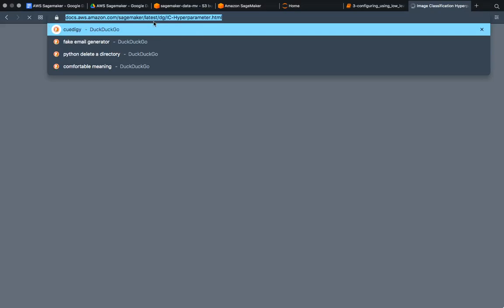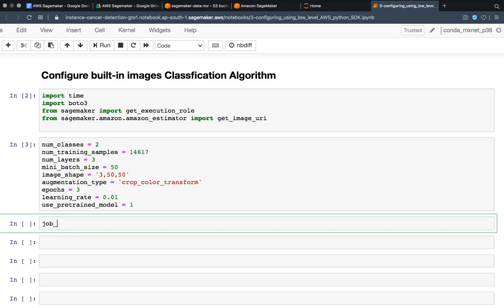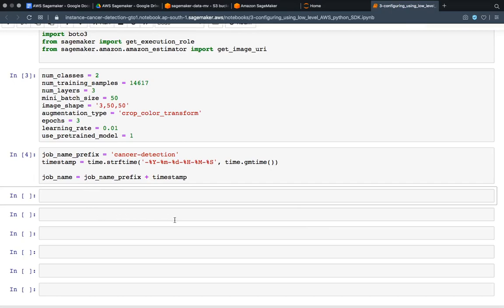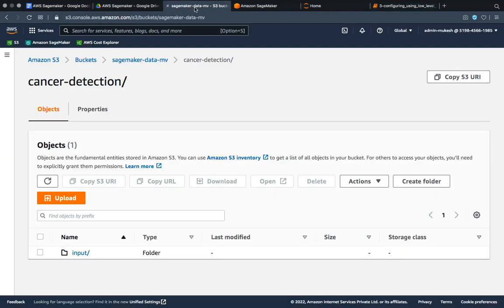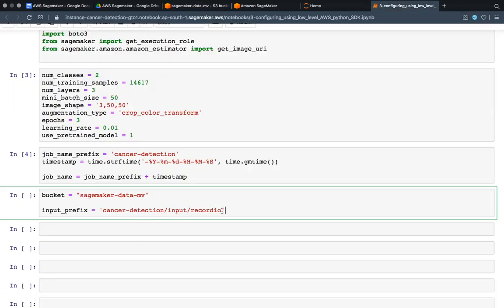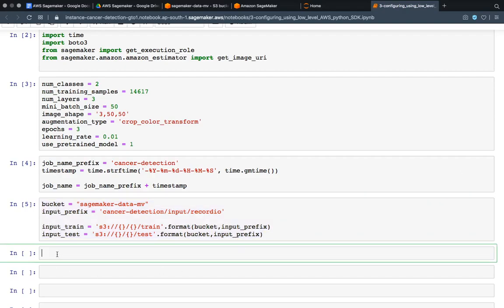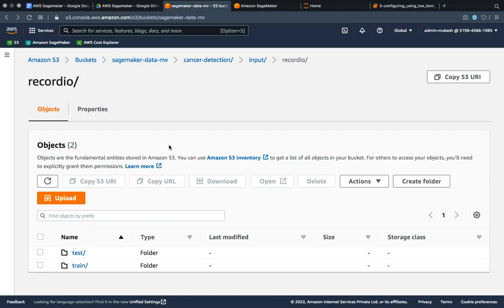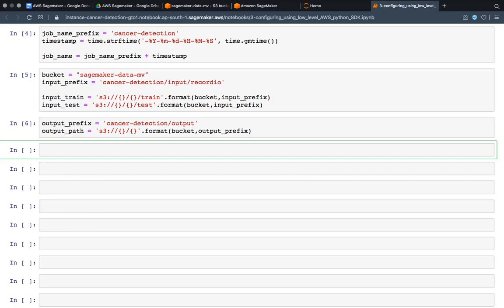Amazon Sagemaker 14 : Configuring MXNet using Low Level AWS Python SDK (2)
🔴 How to Configure Builtin Image Classification Algorithm to work with Low Level Python Library's ?

About ManralAi : Data Scientist
ˍˍˍˍˍˍˍˍˍˍˍˍˍˍˍˍˍˍˍˍˍˍˍˍˍˍˍˍˍˍˍˍˍˍˍˍˍˍˍˍˍˍˍˍˍˍˍˍˍˍˍˍˍˍˍˍˍˍˍˍˍˍˍˍˍˍˍˍˍˍˍˍˍˍˍˍˍˍˍˍˍˍˍˍˍˍˍˍˍˍˍˍˍˍˍˍˍ

COMMENT manralai If you see This

                                                                            🎯Happy Learning 😊